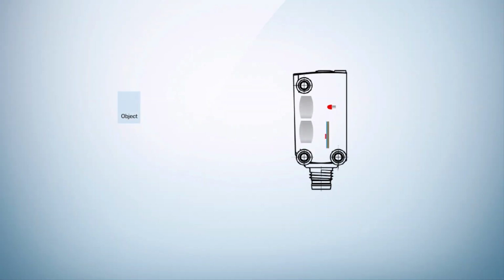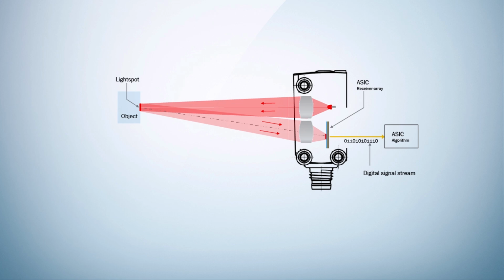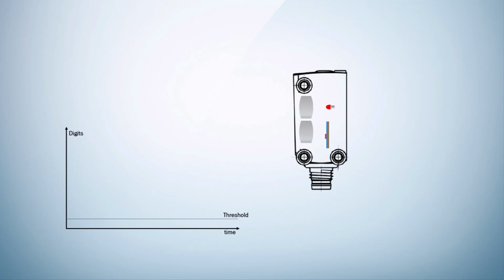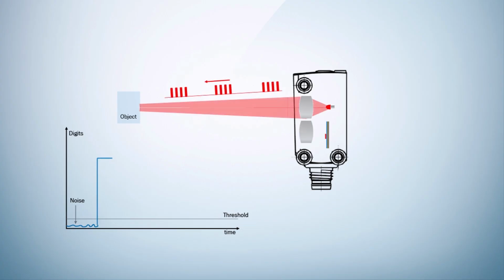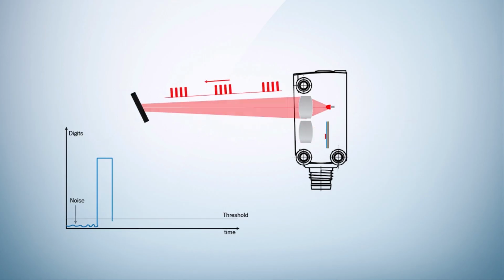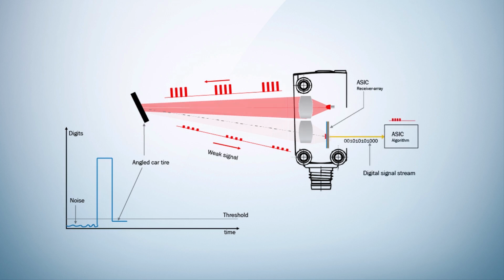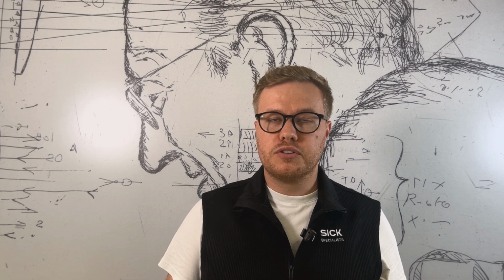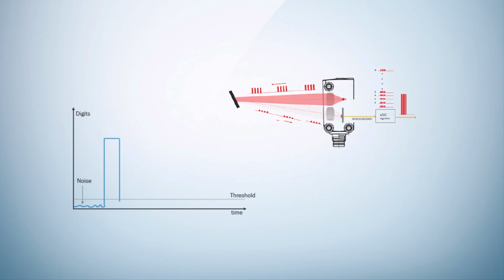WTMxx – Expert Video Application Select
ApplicationSelect is a performance booster for our background suppression sensors of the latest
generation. It not only nearly doubles the sensing range, but also increases the detection performance on low remitting objects in tilted positions and the general precision.

Learn how ApplicationSelect works and why it is beneficial for your application.